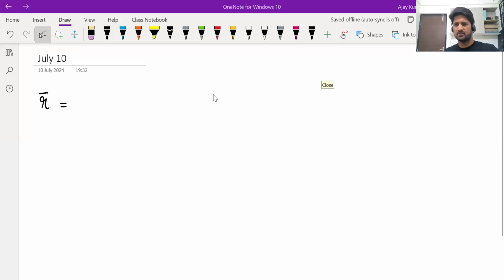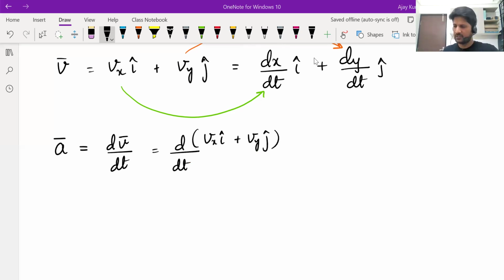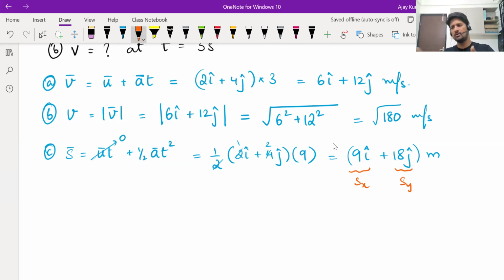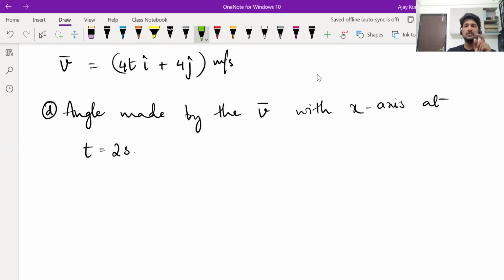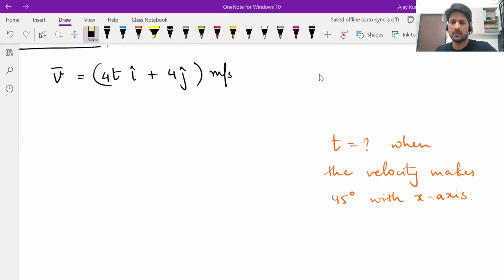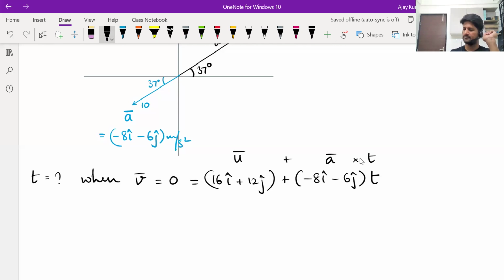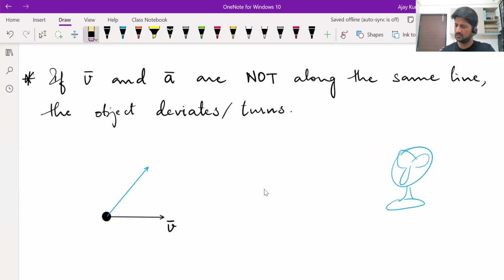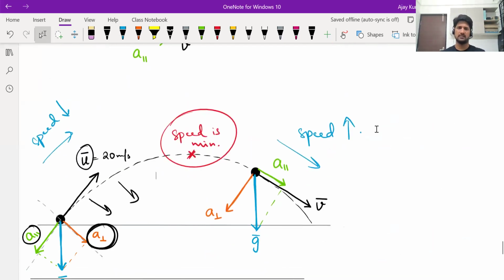Motion in a Plane | Lecture 06 | Kinematics in 2D | Radial Tangential acceleration | Velocity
In this video , you can learn how to express and calculate speed, velocity and acceleration of an object moving in a plane. You will also learn how to apply equations of kinematics using vector notation. In addition, there is also a section on radial and tangential acceleration which helps you understand how an object would move in two dimensions.